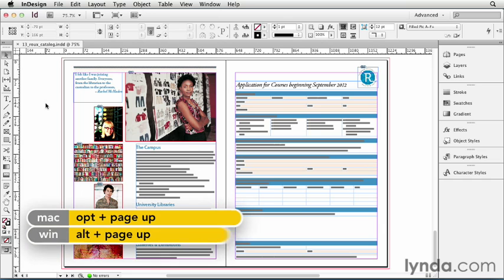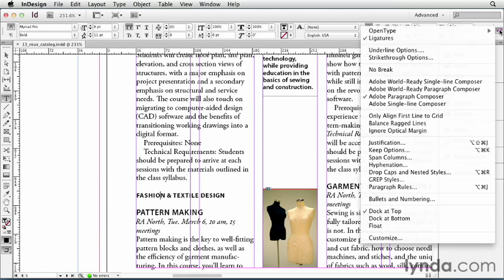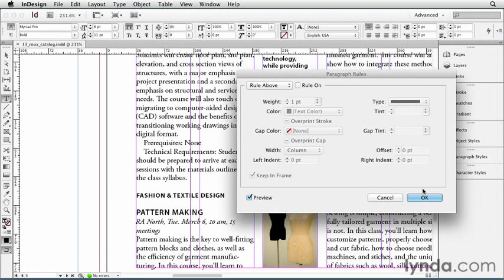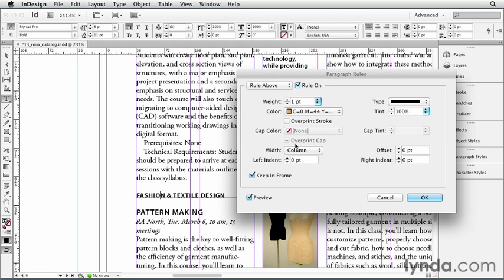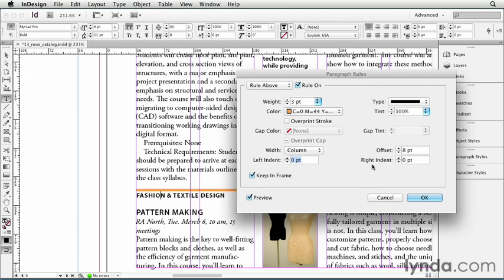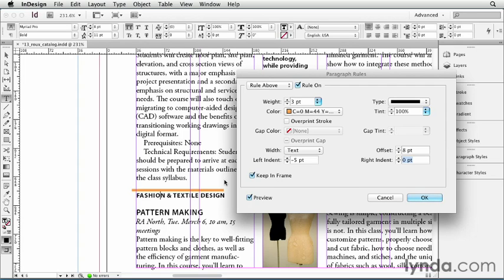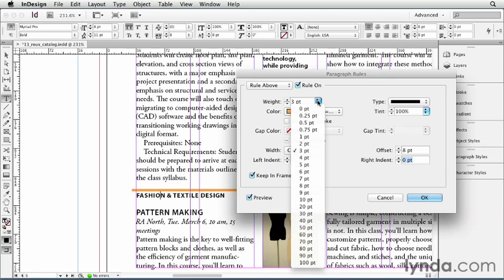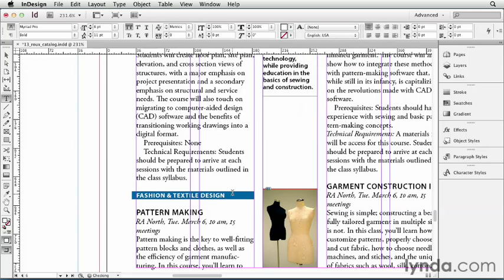96305 13 06 SC11 rules